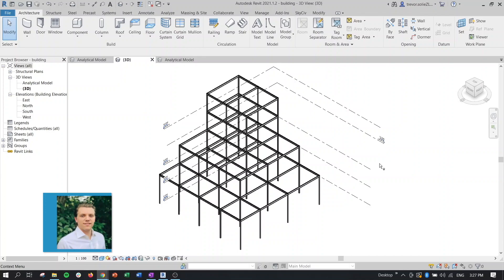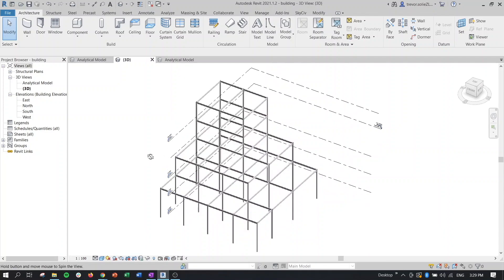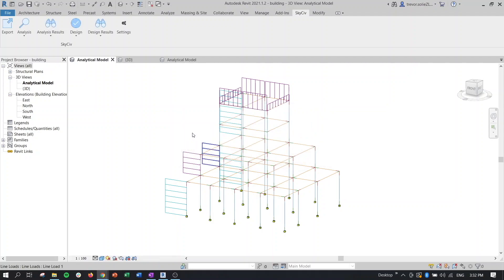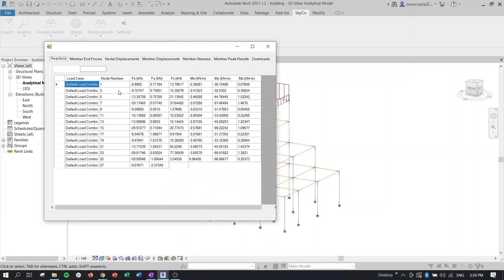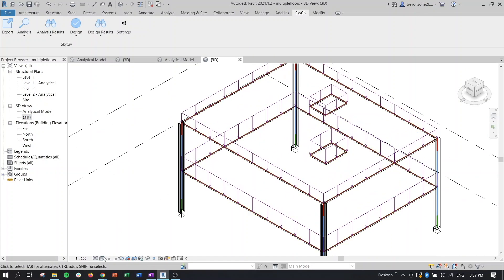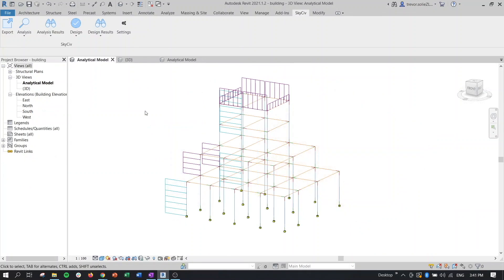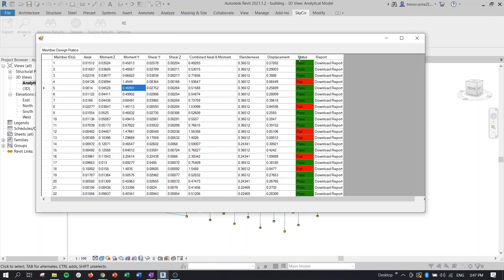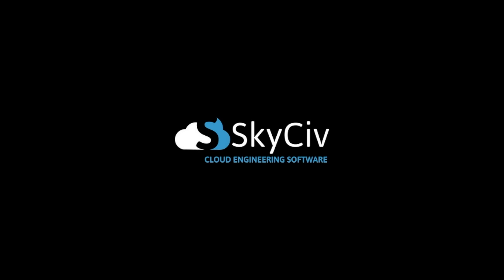SkyCiv Revit Plugin | Analysis and Design in Revit Update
In this video, Trevor will walk you through some exciting new changes about SkyCiv Revit Plugin. Along with a brand new facelift to the plugin comes brand new functionality that allows SkyCiv users to load up their structures in Revit. Then SkyCiv users are able to run analysis and design checks never having to leave Revit!

SkyCiv is a powerful and easy-to-use Structural Design and Analysis software.